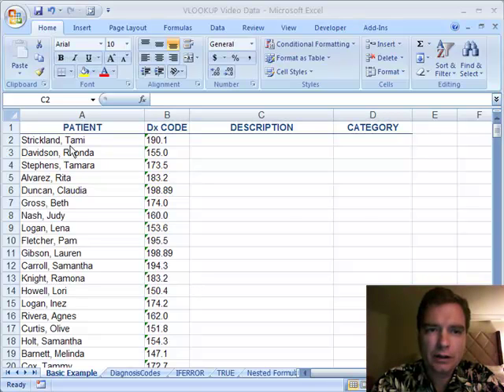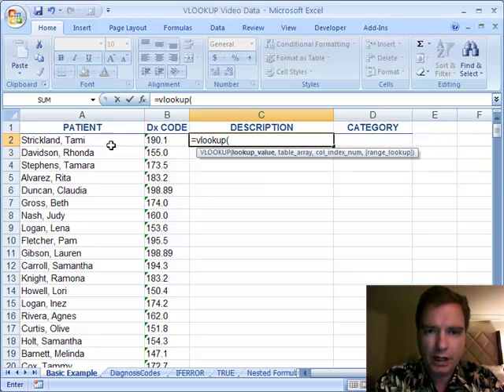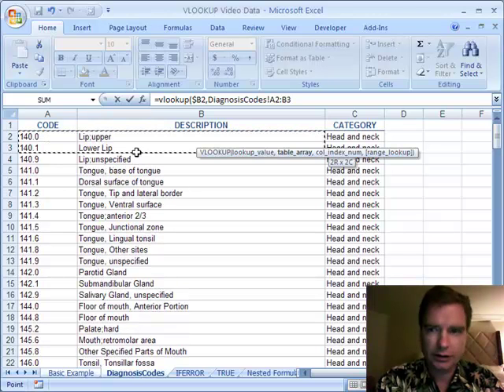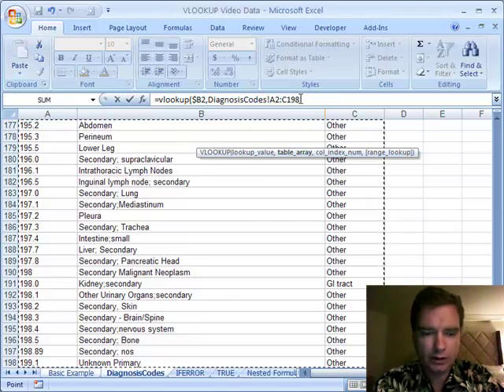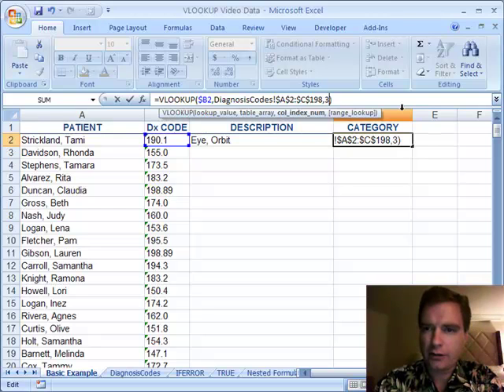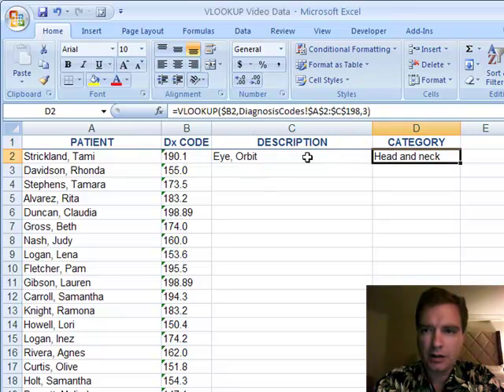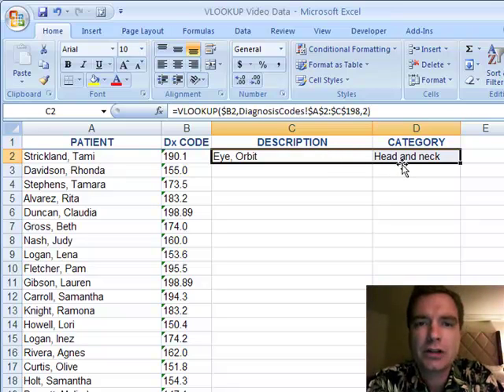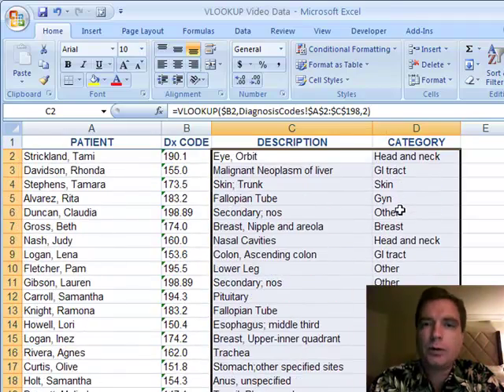Excel Video 62 Multiple VLOOKUP Columns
Excel Video 62 uses the same example as Excel Video 61, adding the wrinkle that you can look up multiple columns in the same table.  Notice that my diagnosis code reference table has three columns, the diagnosis code, the diagnosis description, and the diagnosis category.  When I design this VLOOKUP formula, I make two changes to the initial formula I wrote in Excel Video 61.  First, I modify the first part of the formula to lock in cell B2 with a dollar sign, $B2, so that when I copy the formula to the right, the formula will still look at my diagnosis code in column B.  The second modification is simply to expand the table range to include column C so that the diagnosis categories are included in my formula.

That's all there is to it.  The VLOOKUP formula returns the diagnosis code like it did in Excel Video 61.  When I copy the formula over to column D, all I need to do is change the third field or parameter in the formula from a 2 to a 3 to get Excel to return the category stored in the third column in my table, and I'm good to go.

Often you'll have a table with multiple pieces of information you need, such as a patient name and address, or an insurance balance and phone number.  It's easy to get multiple pieces of data from the same table, especially if you carefully design the formula up front.